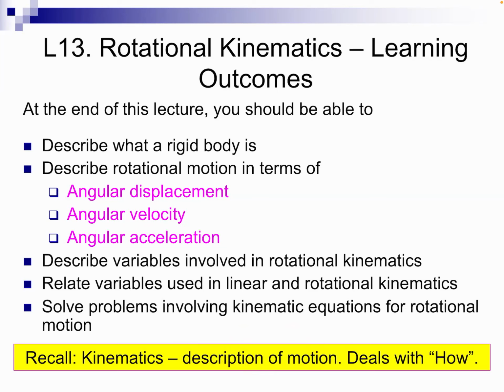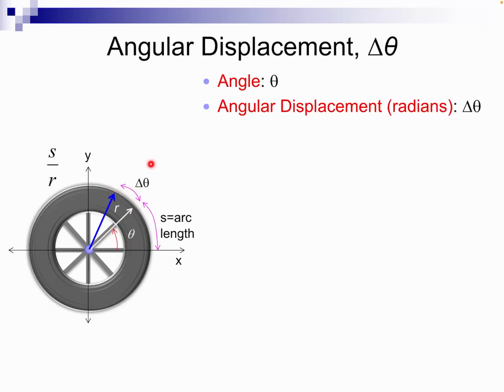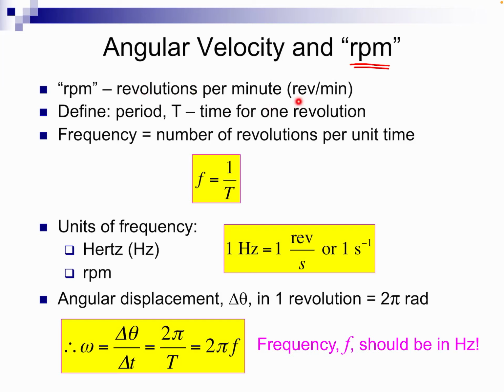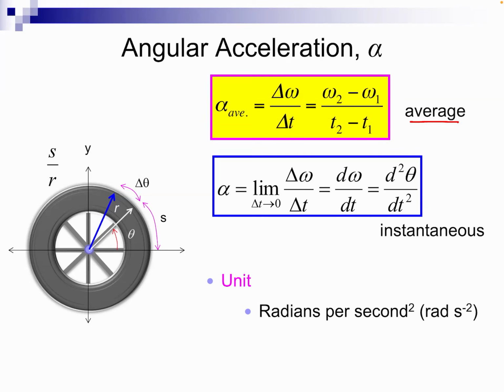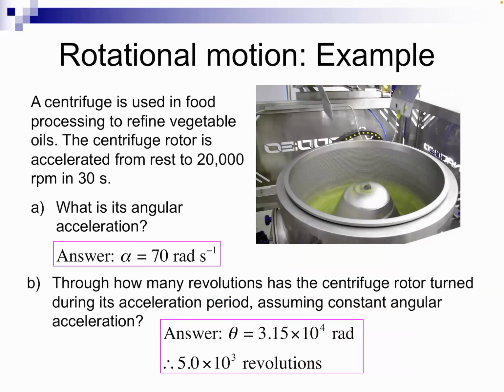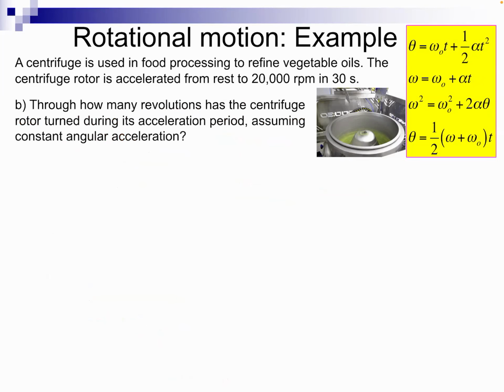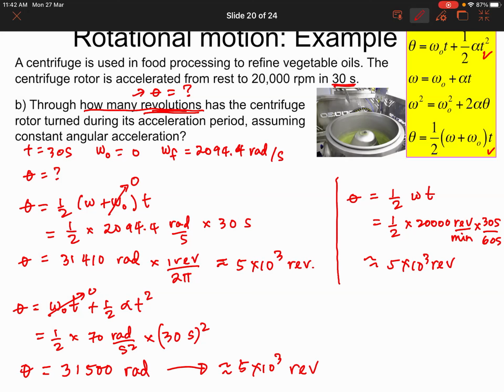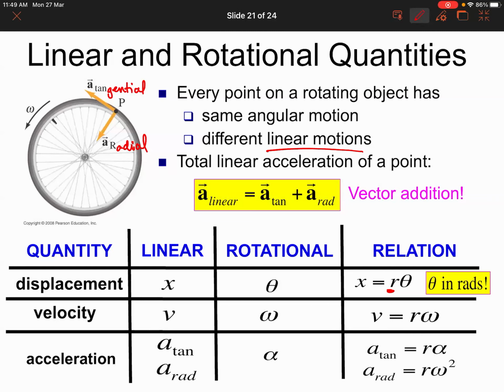124104 L13 Rotational Kinematics